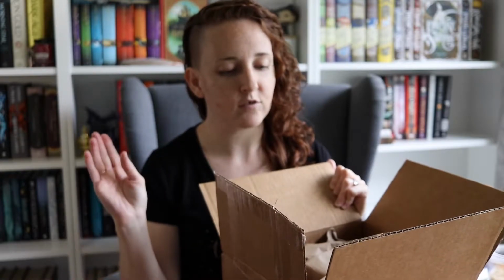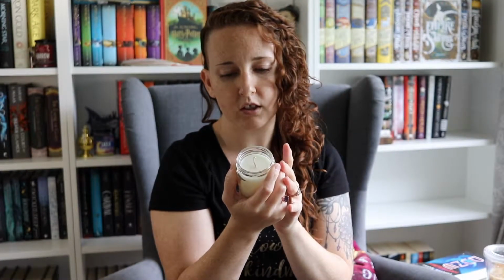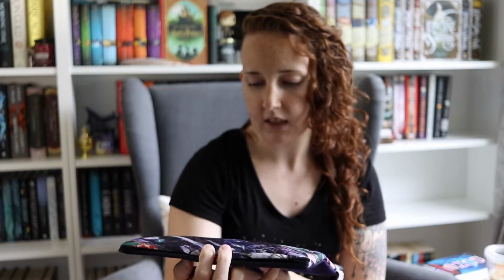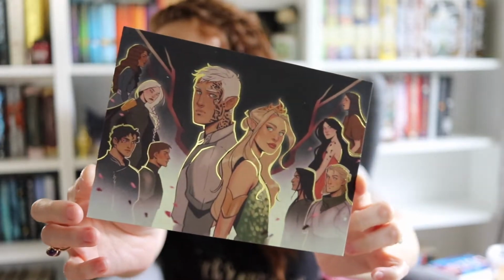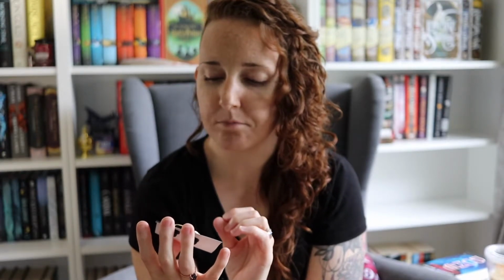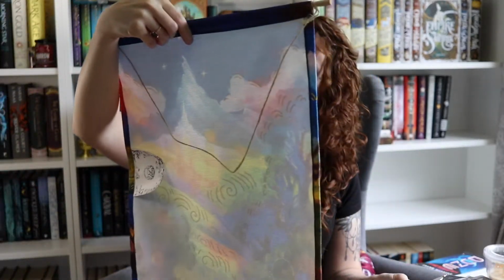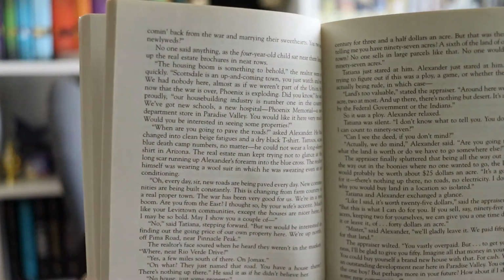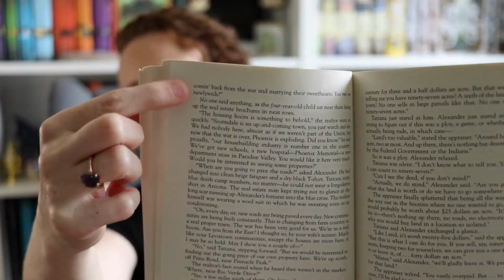NEW READING UPDATE ✨The Girl and the Stars, EPIC The Two Towers Audiobook + An Unboxing!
Hey guys!
It's time for a new reading update!

New Schedule: Reading Updates on Tuesday and Book Reviews on Thursday. Any extra videos will go up on Wednesday. Thanks so much for hanging in there with me!

| I T E M S  I N  T H I S  V I D E O |
The Summer Garden
Dune Messiah

| C R E D I T S |